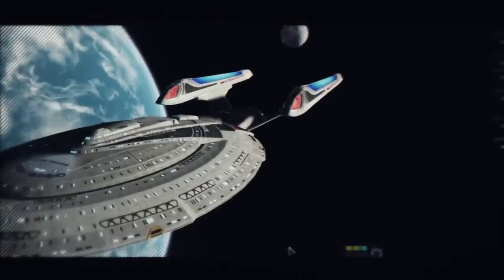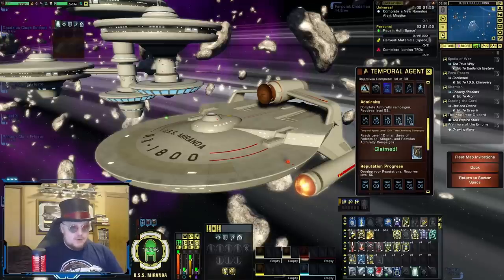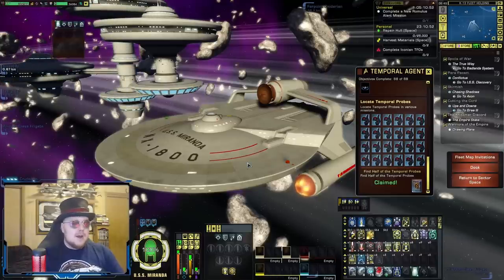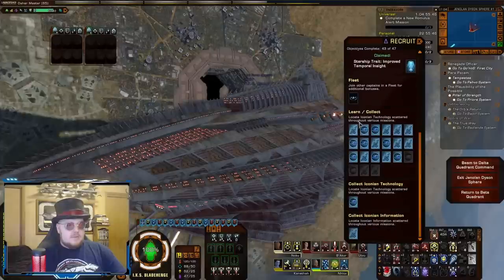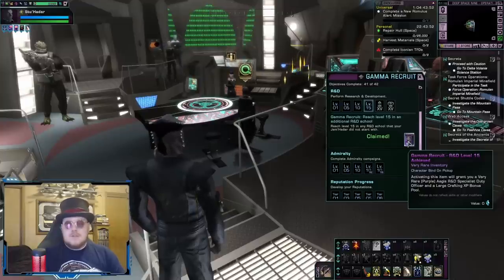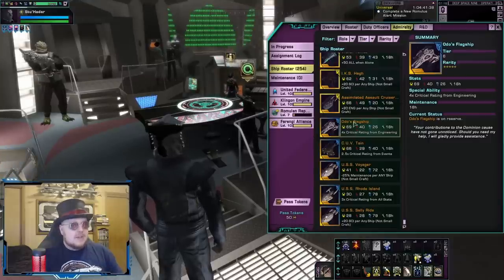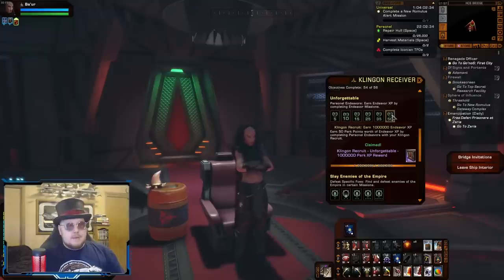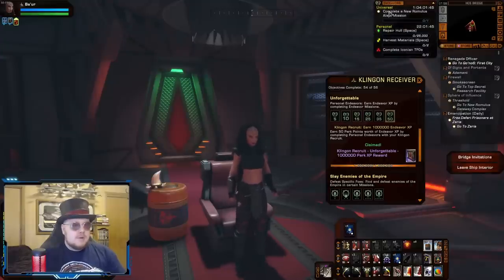Must-Have Recruit Event Rewards - Star Trek Online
Star Trek Online has four different Recruit events that they run regularly throughout the year.  Each offers really cool rewards, but some rewards are better than others, so this guide is meant to help you decide where to focus your efforts when working on your new Recruit characters.

0:00 - Intro
0:38 - Temporal
6:10 - Delta
10:39 - Gamma
13:58 - Klingon
23:48 - Outro

'Retrofuturism' and 'Feels Like Winning' are by Harris Heller from StreamBeats.